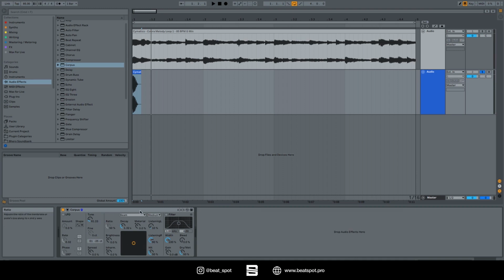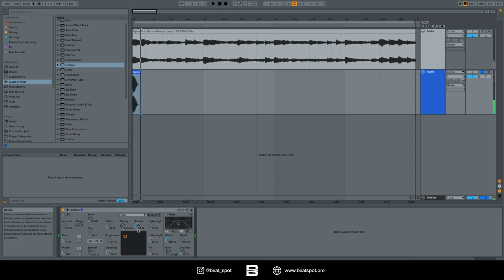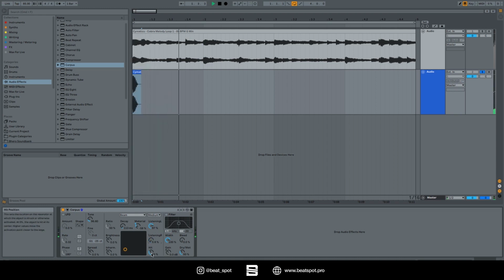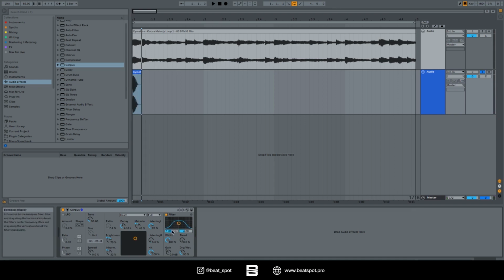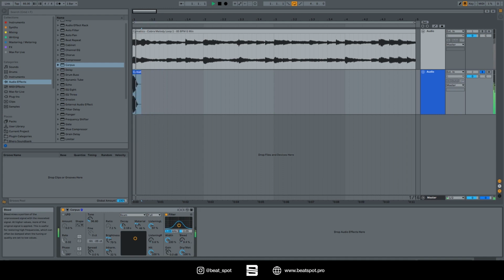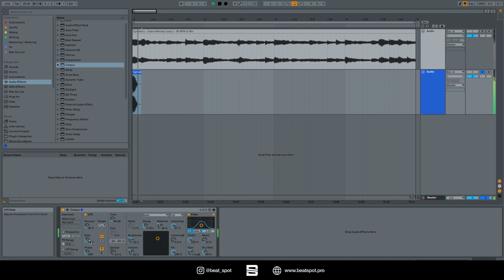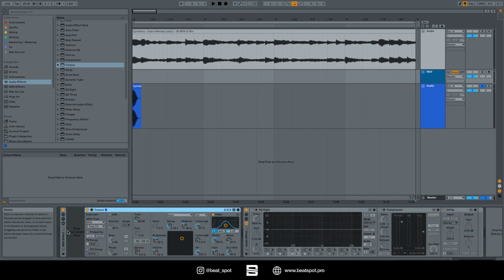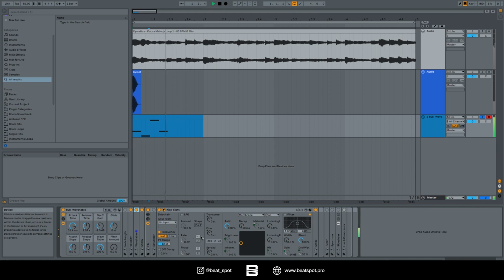Corpus | Audio Effect | Ableton Live Tutorial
In this video, you will learn about the features and parameters of Corpus.